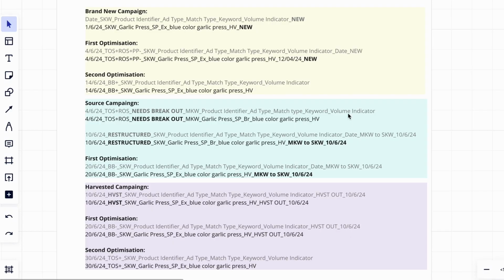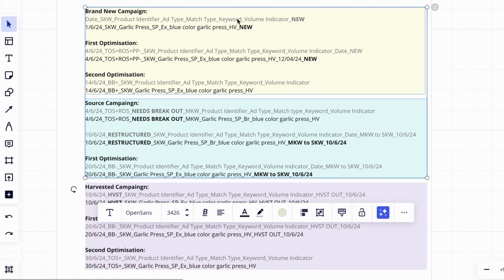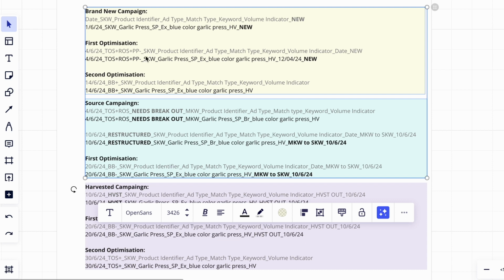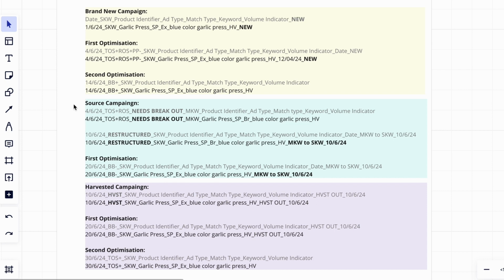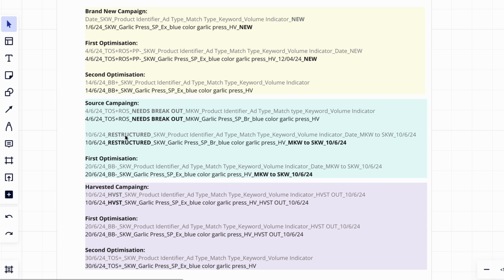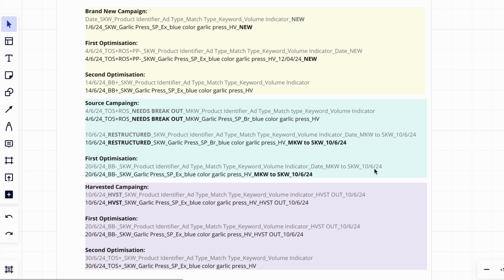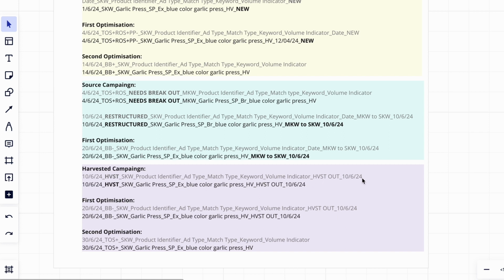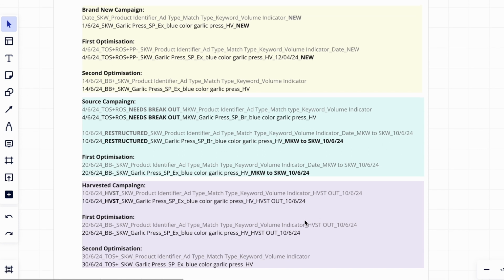Understanding Campaign Nomenclature: A Comprehensive Guide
In the world of digital marketing, effective campaign management relies heavily on organization and clarity. One crucial aspect of this organization is the development of a standardized nomenclature system for campaigns. This system allows marketers to quickly identify and understand the details of each campaign, facilitating efficient optimization and analysis. In this guide, we'll delve into the intricacies of campaign nomenclature, breaking down various formats and their significance at different stages of a marketing campaign lifecycle.